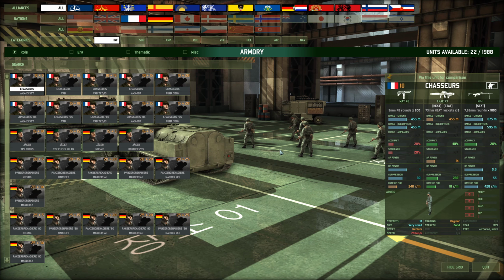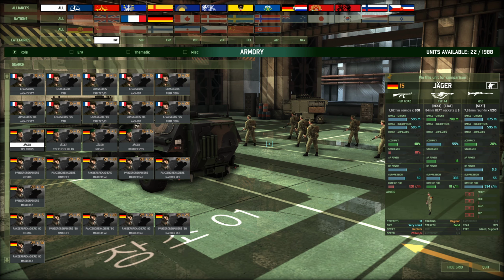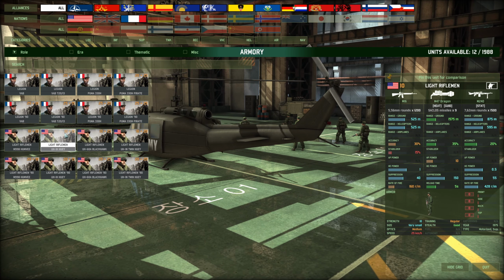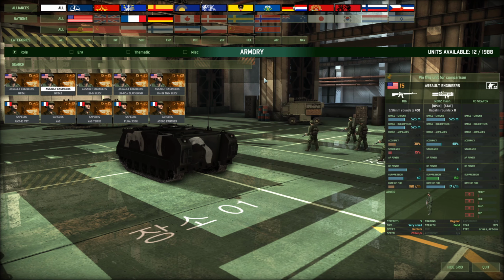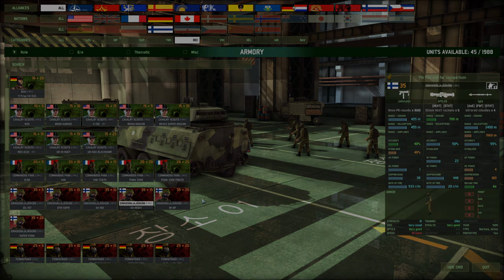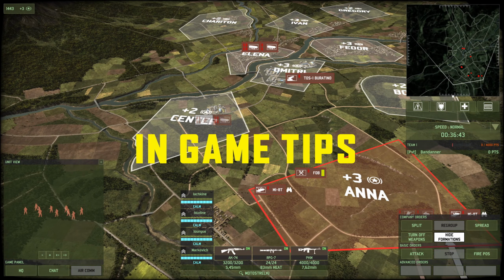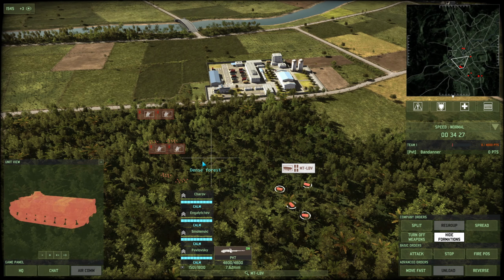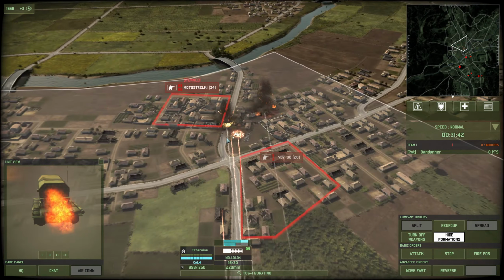Infantry Guide - Wargame Red Dragon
Today I have a basic Wargame Red Dragon infantry guide for you. I have spent quite some time debating how much detail to put in this one, hopefully it has reached a good balance of giving newer players some hints and tips while not being too long a video.

Infantry in Wargame Red Dragon is a big topic and you could easily spend hours talking about it in detail, I have covered the types of units, the general best uses for each type and what their training level means (Militia, Regular, Shock, Elite). And thrown in some other hints and tips about infantry and their transports.

At some point I may attempt to put together a gameplay montage of infantry in the field showing various other uses and strategies.

Get Involved!